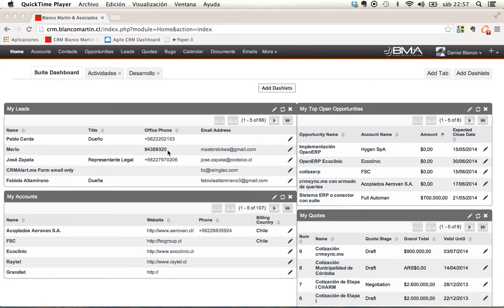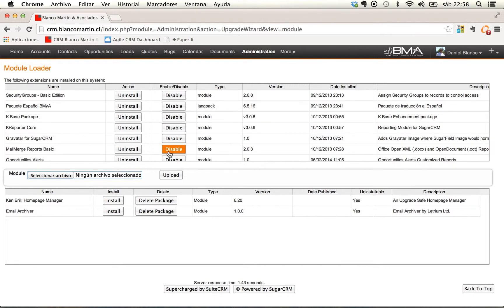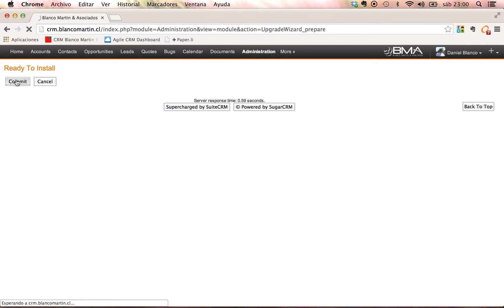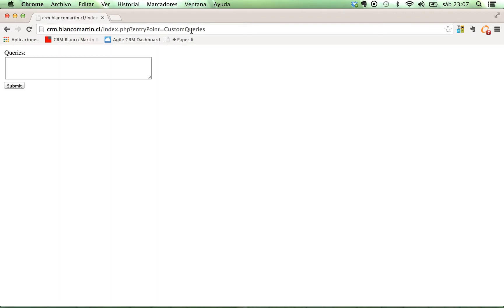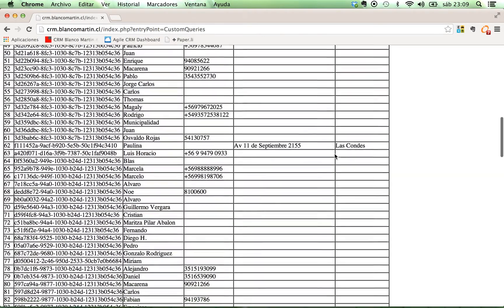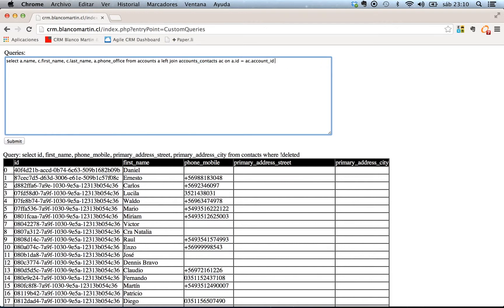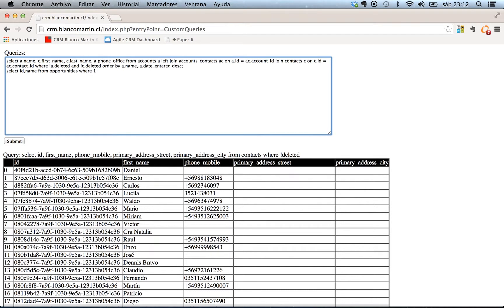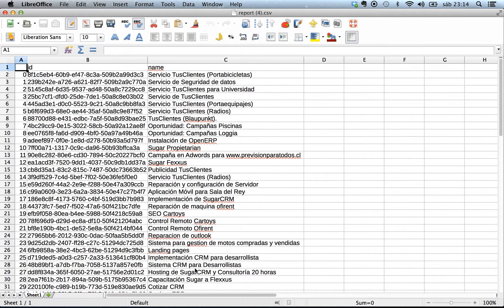CustomQueries for SugarCRM and SuiteCRM - Installation and Basic Use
This is a tutorial on how to install CustomQueries.zip This module can replace phpMyAdmin in your SugarCRM Server, and can provide you, as an administrator, with an invaluable developing tool.